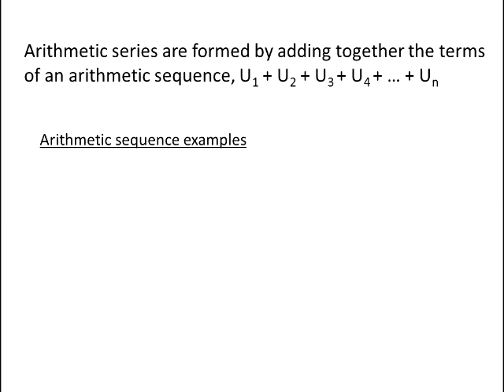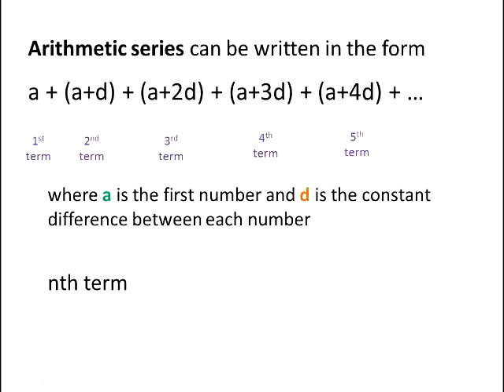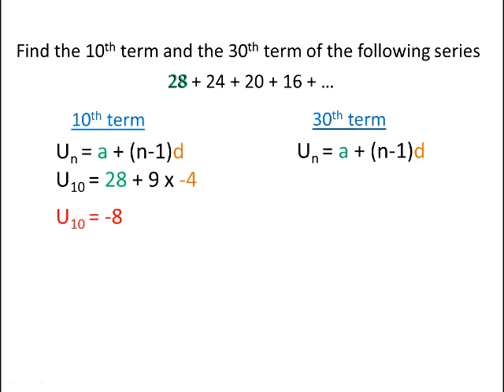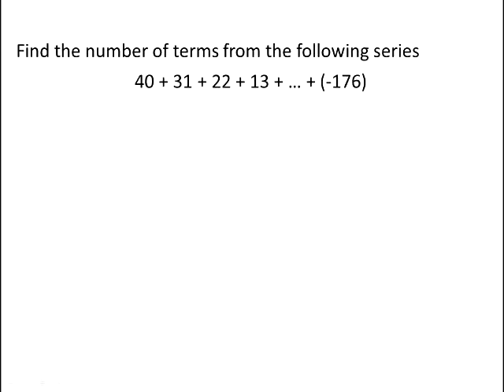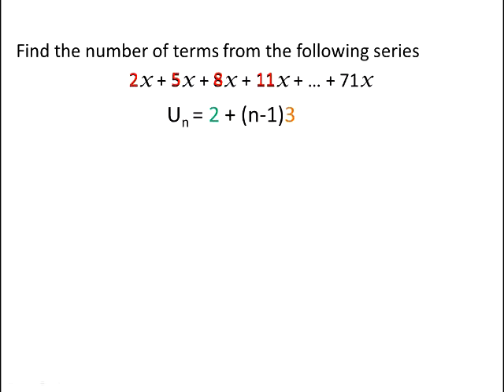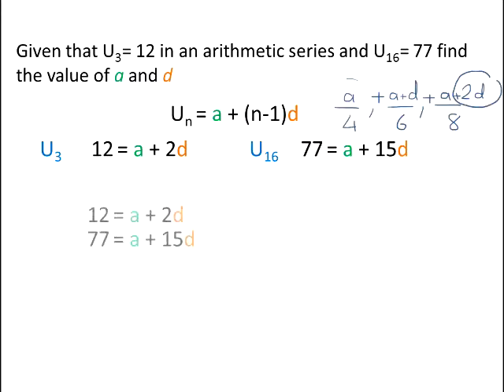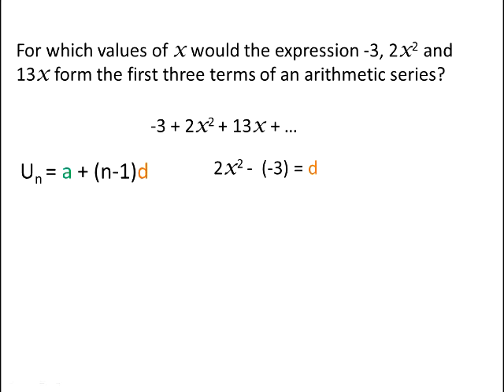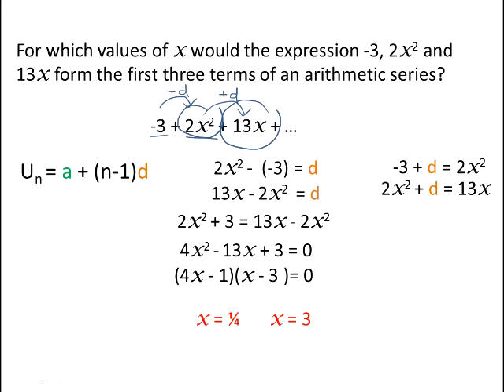C1 ch6 sum of arithmetic series explained